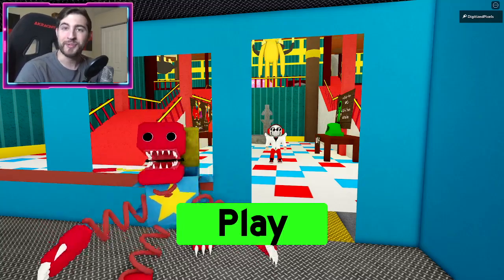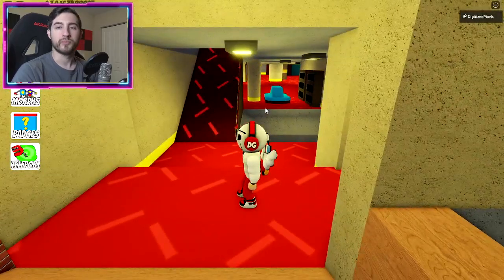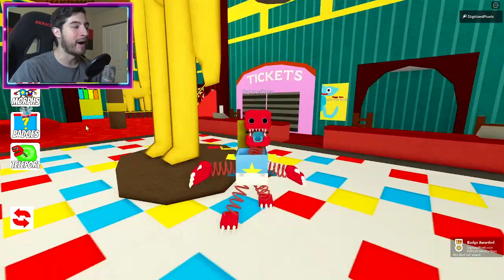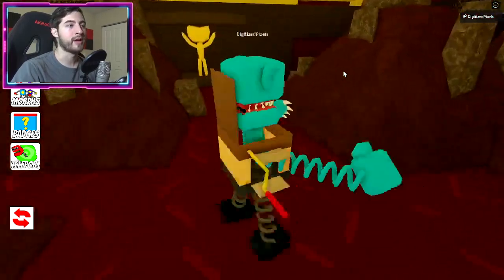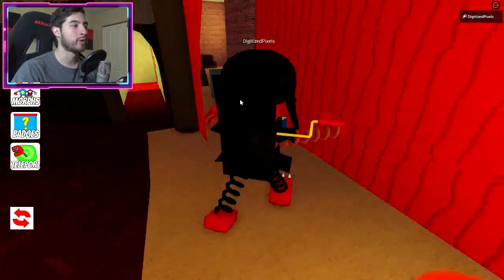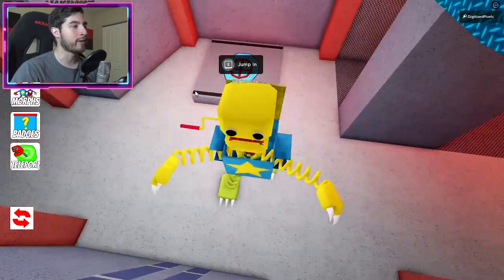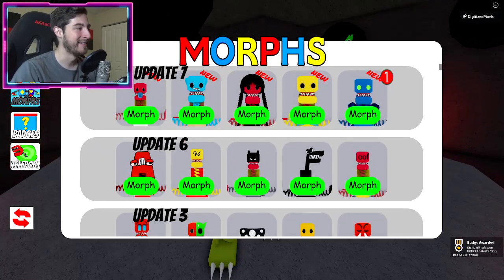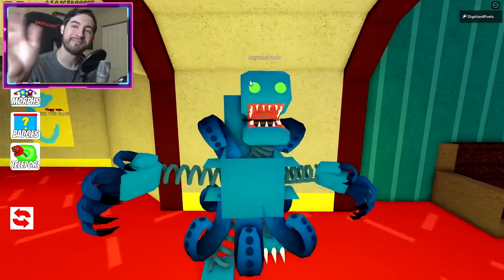BOXY BOO MORPHS - How to get ALL 5 NEW BADGES (UPDATE 7)! [ROBLOX]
I'll be showing you guys how to get 5 NEW BADGES in BOXY BOO MORPHS!